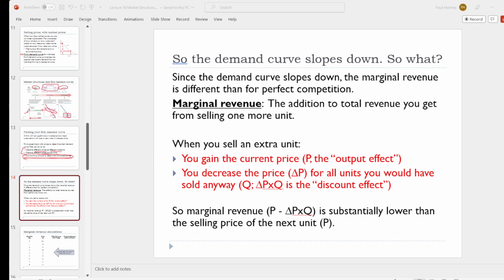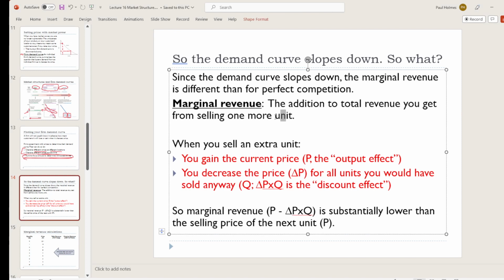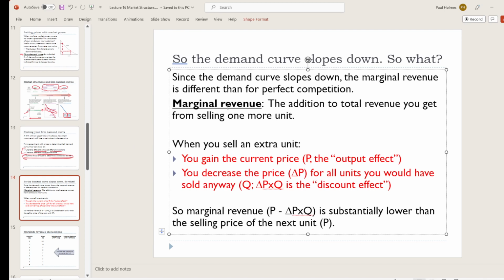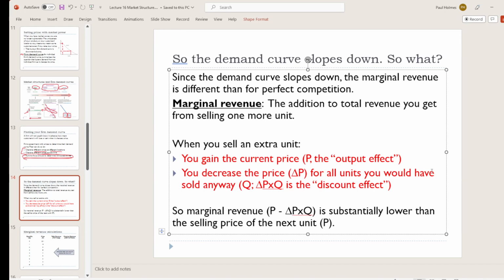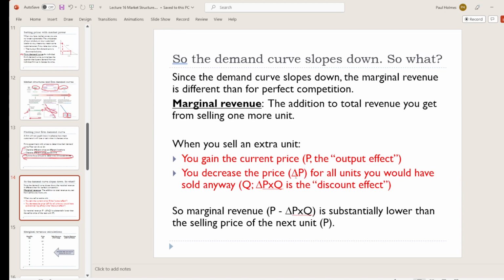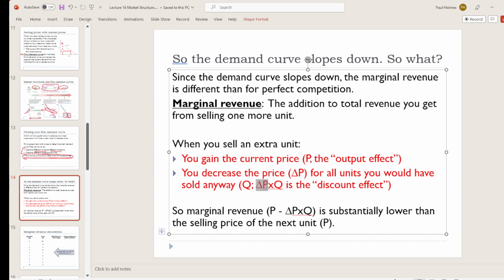Micro 16 10